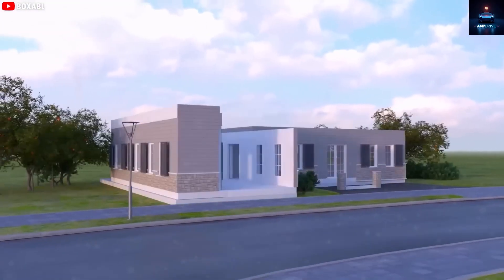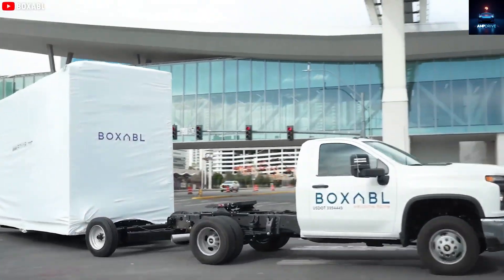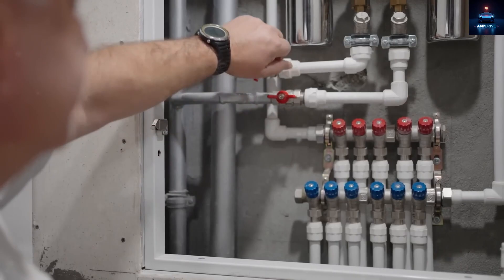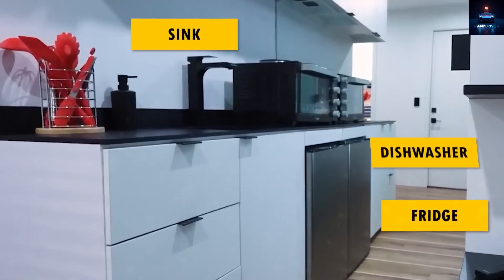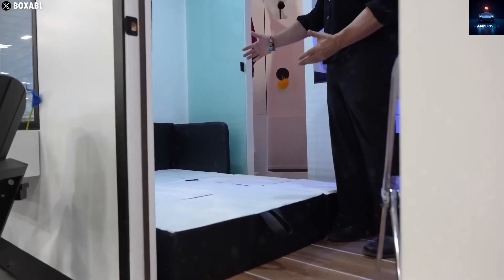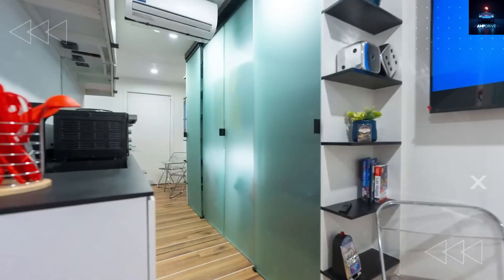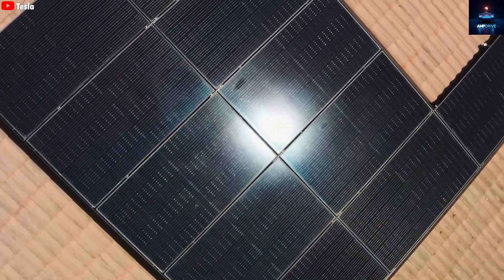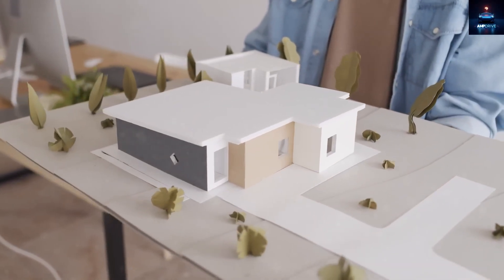Inside Elon Musk’s $7,999 Tesla Tiny House – The Off-Grid Smart Home Built Like a Car!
You might not believe this — but Tesla’s next big move could rewrite how we live. In this video, we explore Elon Musk’s surprise reveal: a Tesla Tiny House, starting at just $7,999 and planned for release in 2026. You’ll see how this ultra-sustainable, modular home is engineered like a tech product — manufactured in Tesla’s Fremont factory using robotics, then shipped to your site for fast assembly.

I break down exactly how the house works: strong steel frames, composite panels, insulation, plug-and-play plumbing and wiring, foldable modules, and how a tiny home of ~280 sq ft can expand into multi-unit or stacked homes. You’ll also learn about Tesla’s partnership with Boxabl, how Musk lived in a Boxabl model to test it himself, and how this concept ties into energy independence via solar, Powerwall, and off-grid systems.

We also dive into the big picture: does this idea have the power to shake up the real estate industry, especially for middle-income families, renters, and millennials? Could Tesla’s modular housing eventually help with Mars habitats? And what are the technical, regulatory, or logistical challenges ahead?

Timestamps:
00:00 – Intro / Tesla’s bold housing gamble
02:00 – Engineering & modular design
04:10 – Manufacturing & Boxabl tie-in
06:30 – Interior, zones & features
08:20 – Expansion, solar & off-grid
10:50 – Risks, impact & concluding thoughts